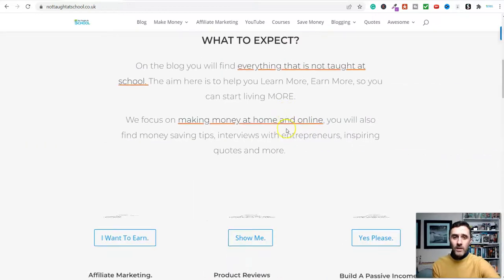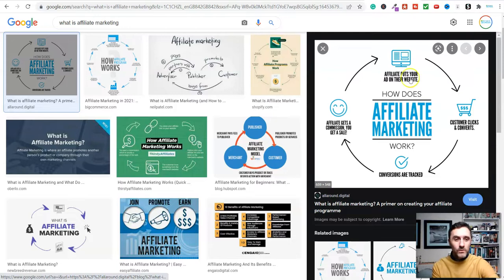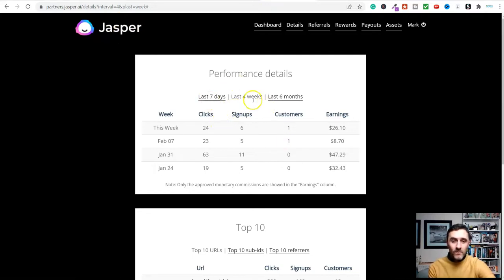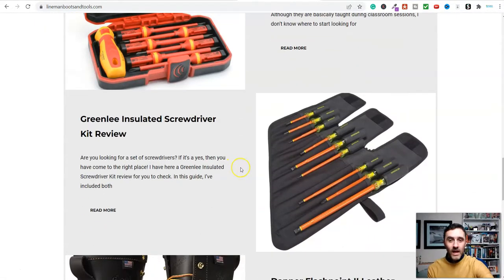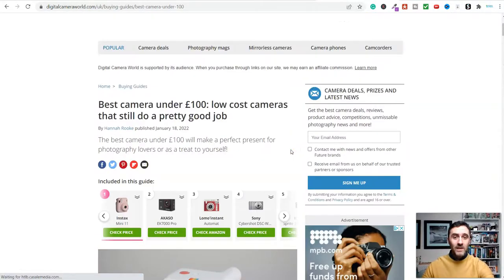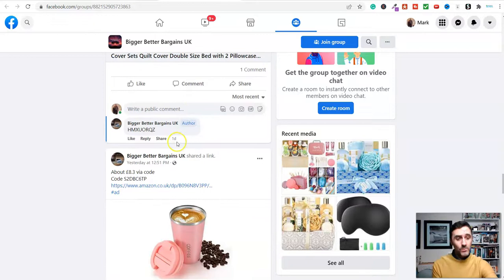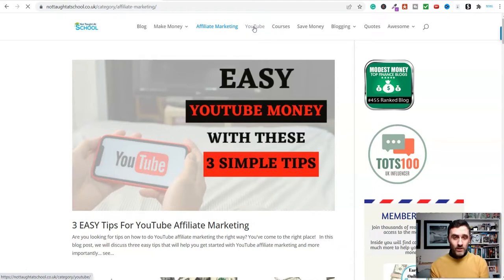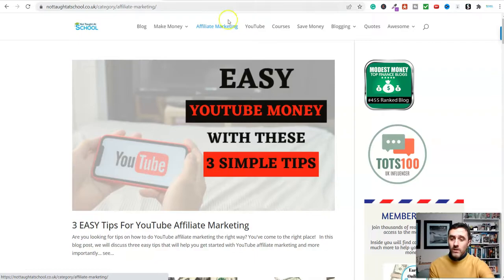Best Passive Income UK: Is This The BEST Passive Income? Part 2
Today we are continuing with the best passive income series for the UK, (please note that all of these methods are available worldwide)

I love affiliate marketing as a way to make a passive income online and if you set everything up correctly this can earn money for months and even years down the line.

Links mentioned in the video are below for you:

💰 My #1 Recommendation To Earn a Passive Income Online 💰

●▬▬▬▬▬▬ Popular Blog Articles ▬▬▬▬▬▬▬●

🔥 The Best Side Hustles To Make Money From Home [FAST]
🔥 20+ Real Ways To Make Money From Home Part Time:
🔥 How To Make Quick Money in One Day [15 Ways]
🔥 Real Ways To Make Money From Home Today [20+ Tested]